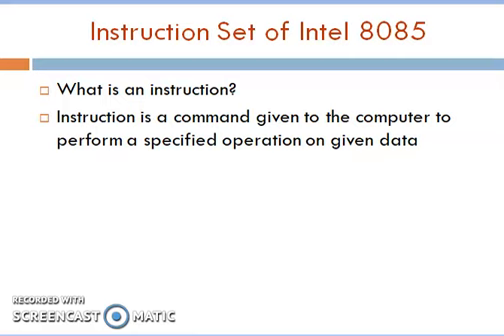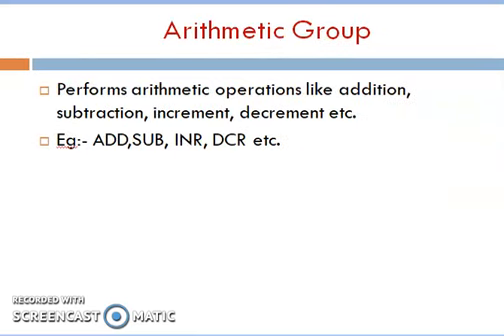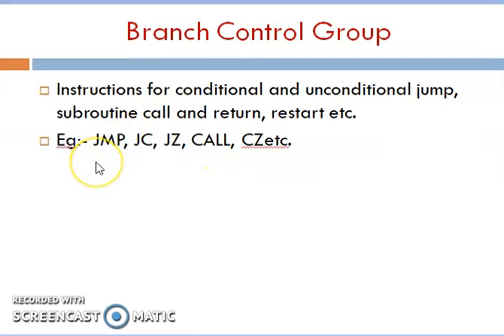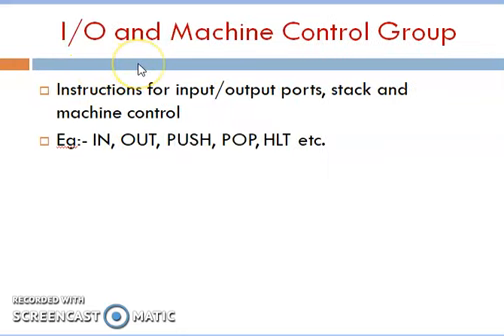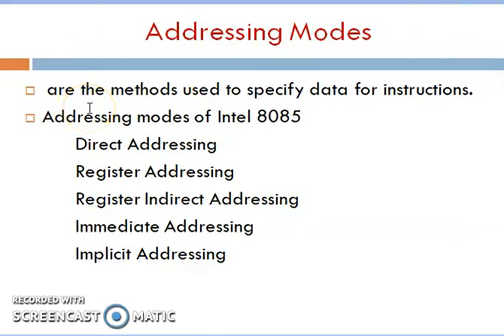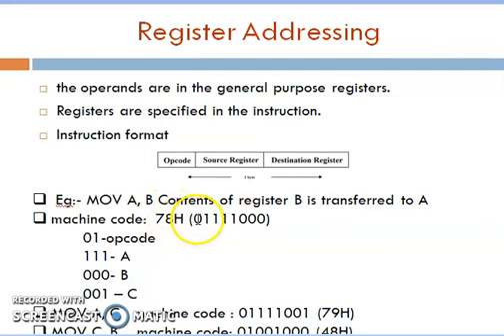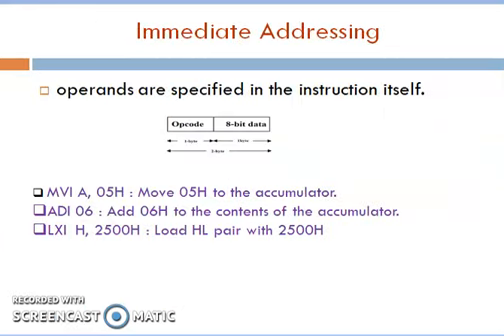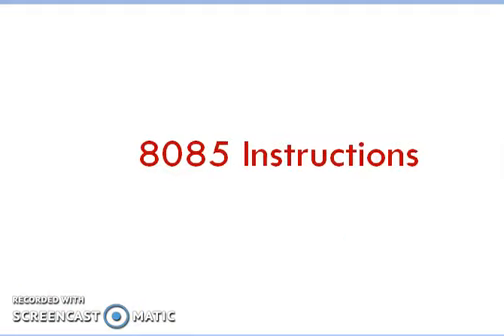Introduction to 8085 instructions